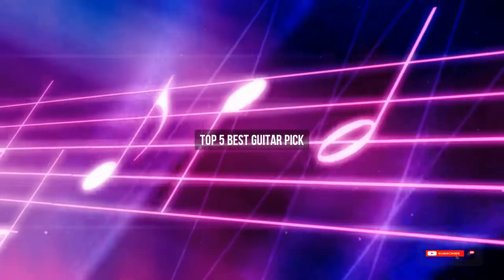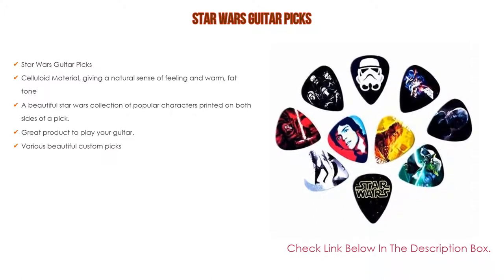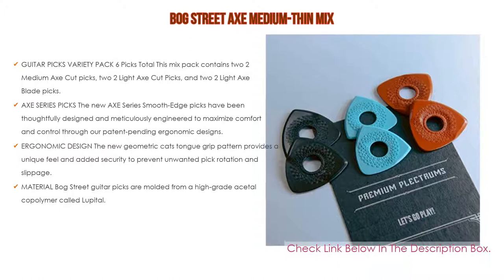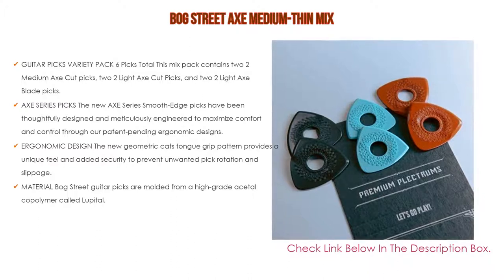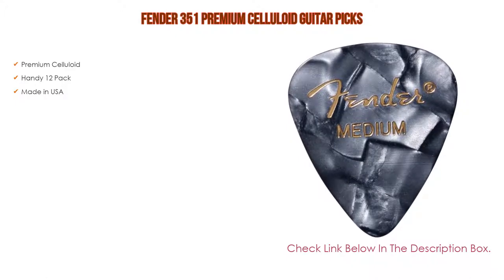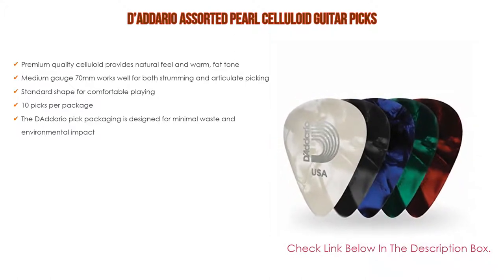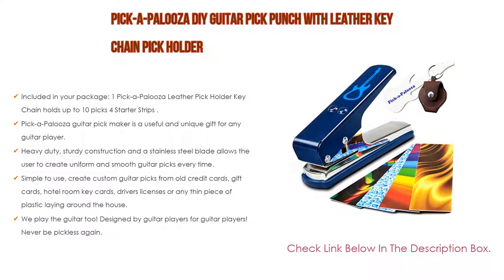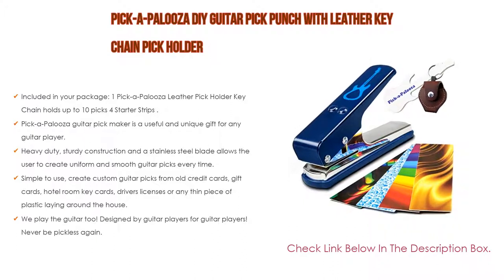Top 5 Best Guitar Pick Reviews With Scores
Best Guitar Pick: In this video we've collected and suggested  Guitar Pick Reviews for you. Hope our findings will help you.

☸ Pick-a-Palooza DIY Guitar Pick Punch with Leather Key Chain Pick Holder:
☸ D'Addario Assorted Pearl Celluloid Guitar Picks:
☸ Fender 351 Premium Celluloid Guitar Picks:
☸ Bog Street AXE MEDIUM-THIN MIX:
☸ Star Wars Guitar Picks:

►Timestamps◄
 ⏩ 0:00:03 Introduction
 ⏩ 00:00:14 Star Wars Guitar Picks
 ⏩ 00:00:37 Bog Street AXE MEDIUM-THIN MIX
 ⏩ 00:01:42 Fender 351 Premium Celluloid Guitar Picks
 ⏩ 00:01:56 D'Addario Assorted Pearl Celluloid Guitar Picks
 ⏩ 00:02:21 Pick-a-Palooza DIY Guitar Pick Punch with Leather Key Chain Pick Holder
 ⏩ 00:03:19 Conclusion.

🔎 Best guitar picks
🔎 Best guitar pickups
🔎 Best guitar picker george jones
🔎 Best guitar picks for acoustic
🔎 Best guitar picks for electric guitar